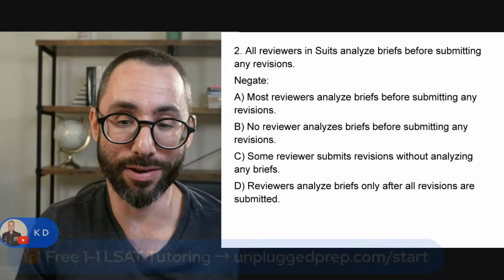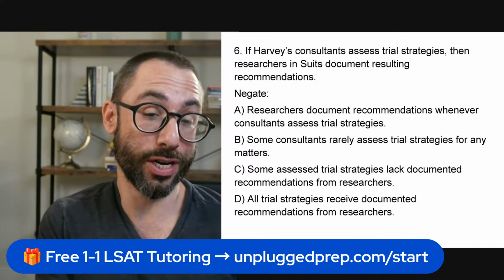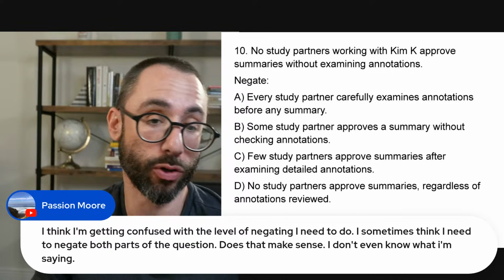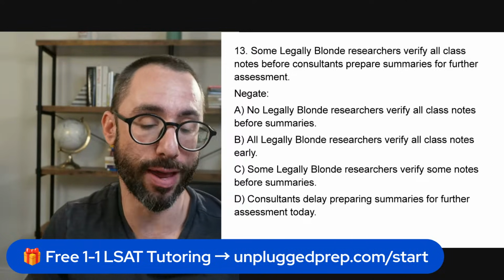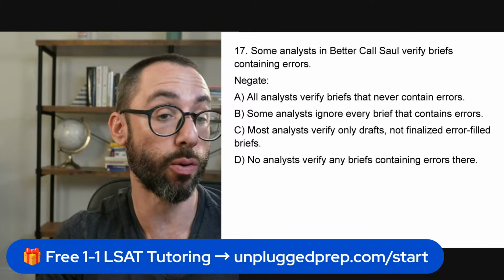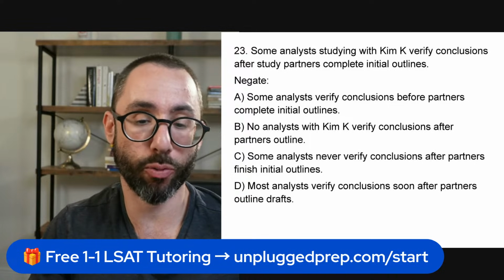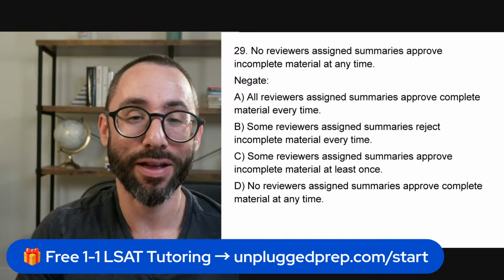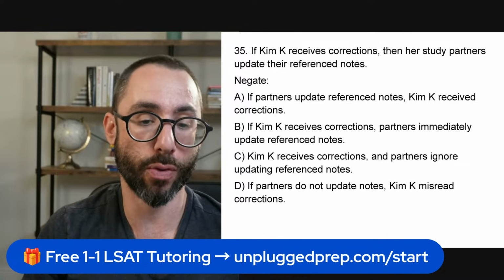If You Don’t Know THIS, You’ll Miss Every LSAT Necessary Assumption Question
🚀 Crush the LSAT—Guaranteed Results

Dreaming of a top law school and zero student debt? I'm Steve Schwartz, and I've helped thousands of students just like you achieve 170  LSAT scores and secure full-ride scholarships.

With our unmatched Higher Score Guarantee and proven 170 LSAT Guarantee, LSAT Unplugged will elevate your performance and transform your law school future.

Don’t settle for average—click the links above to start mastering the LSAT today!

Chapters:
0:00 What the negation test solves
1:10 Finding what an argument depends on
3:15 Negating quantifiers like some and none
6:50 Live drill begins on necessary assumptions
14:40 Checkpoint after five correct answers
24:27 Checkpoint after ten correct answers
32:56 A question on negating relationships
42:48 Checkpoint near question twenty
50:29 Checkpoint after nineteen of twenty
56:25 Difficulty check and schedule announcement
59:23 More negation drills with the group
1:02:05 Final scores and stream wrap up